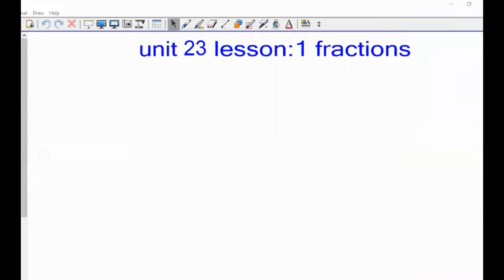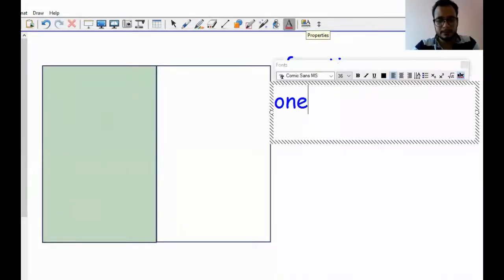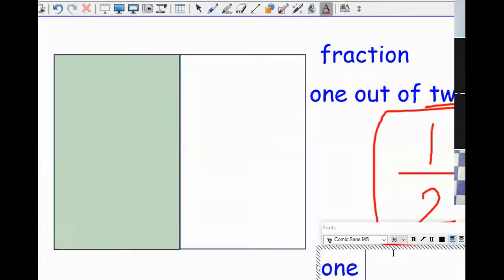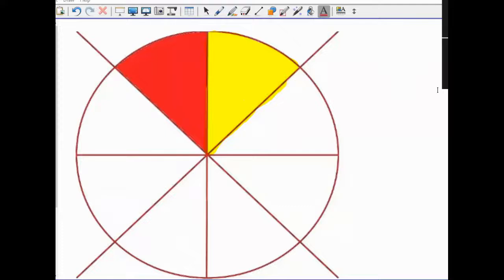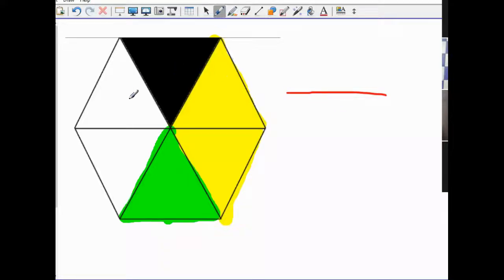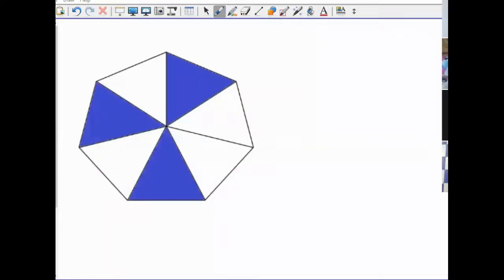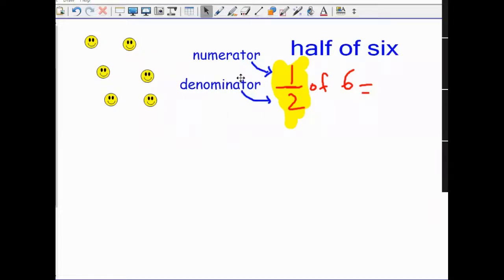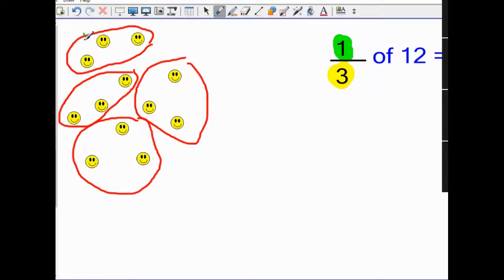Understanding fractions and finding a fraction of number of objects:online session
this was an online session with my students about fractions and finding a fraction of a number of objects